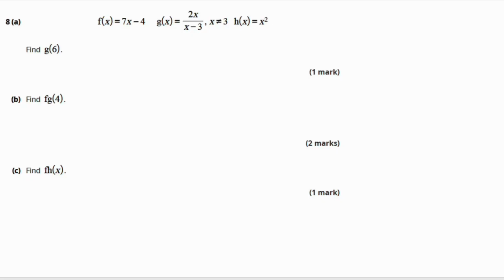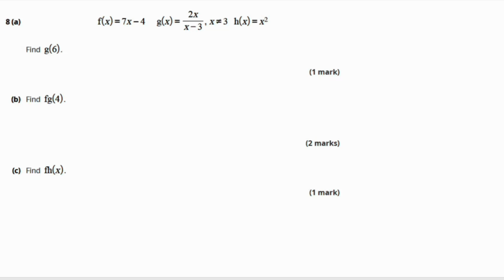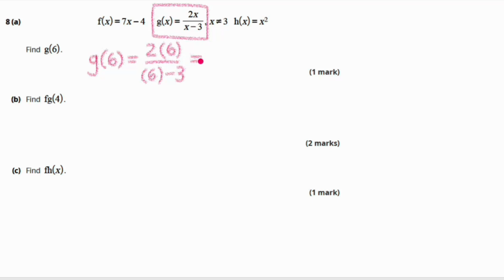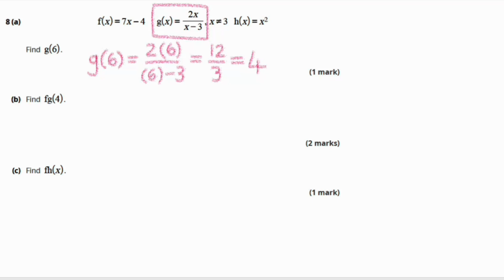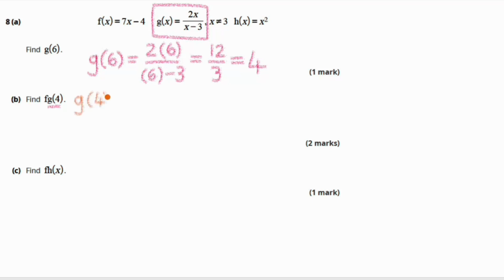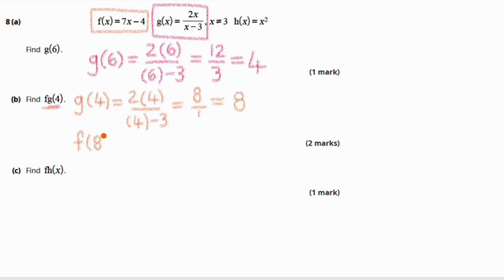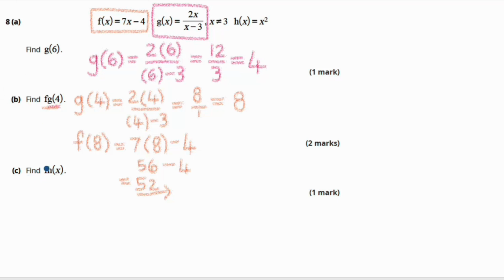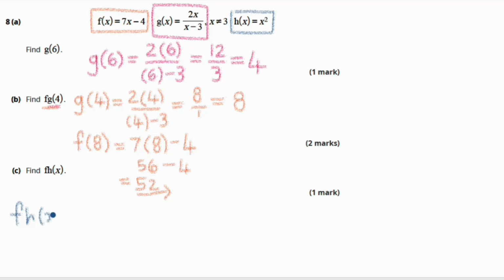IGCSE Maths Composite Functions | Past Paper Questions Explained Step-by-Step | Cambridge IGCSE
Join Ms. Lewis in this lrecording of a live IGCSE Mathematics revision lesson as we work through Composite Functions past paper questions step-by-step for students following the Cambridge IGCSE curriculum.

In this lesson, we cover:
• Function notation
• Evaluating functions
• Composite functions
• Substitution into functions
• Exam-style problem solving
• Step-by-step walkthrough methods

This lesson is designed to help you understand the logic behind each step and improve your confidence when answering function questions in exams.

Whether you are revising for tests, mocks, or final exams, this walkthrough will help strengthen your understanding of Functions in IGCSE Maths.

🎓 Presented by Ms. Lewis